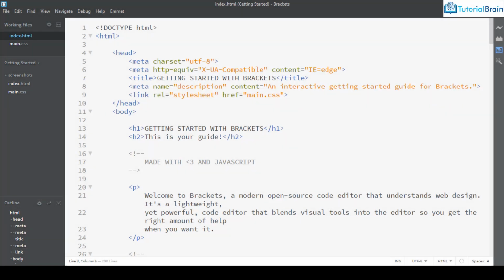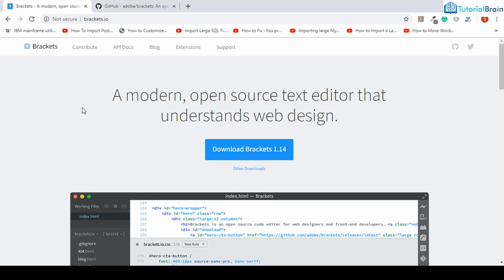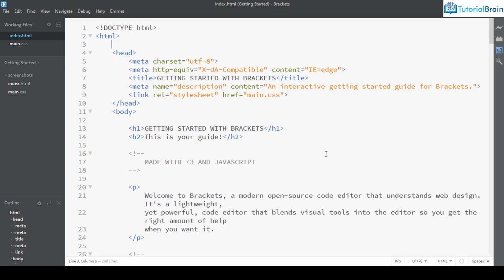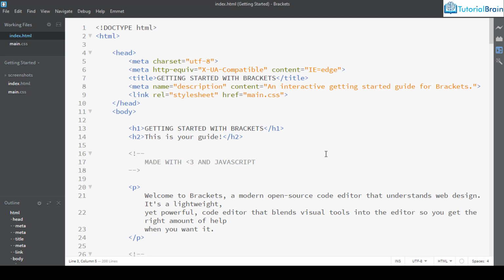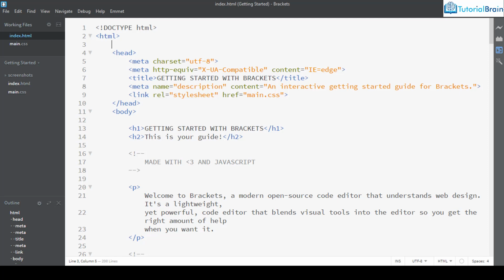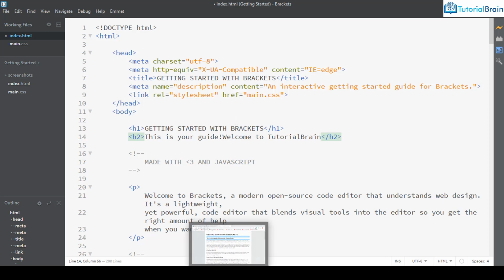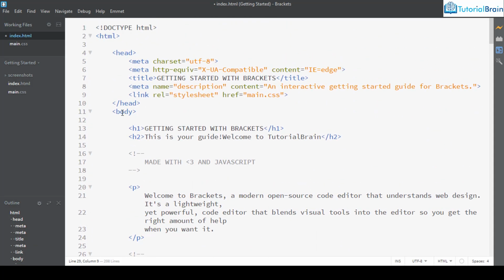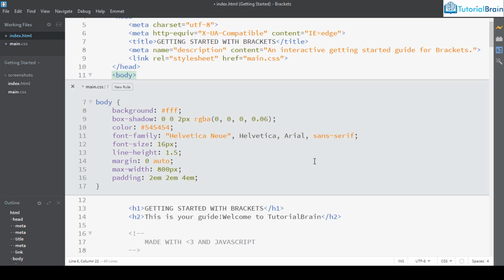Brackets Tutorial & Course - Code Faster ( Lesson 1)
You will master the Adobe Brackets text editor. You will code HTML, CSS, JavaScript, Bootstrap, PHP and much more at a very faster pace.